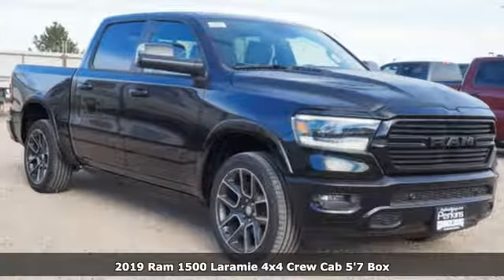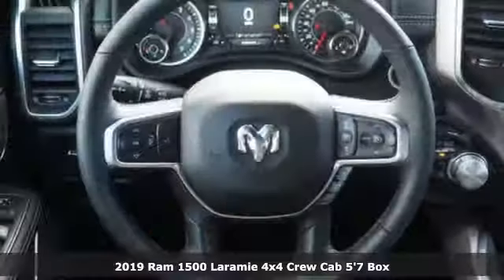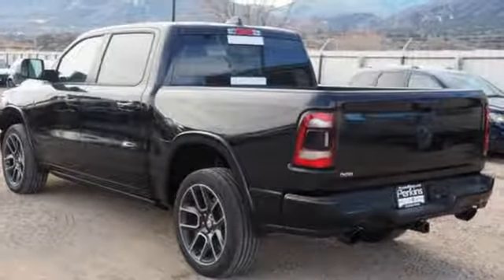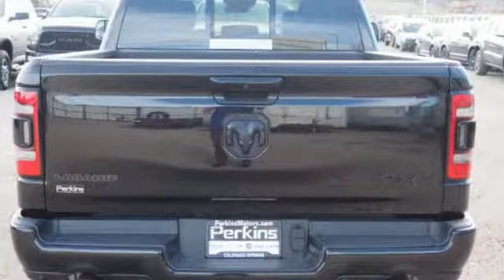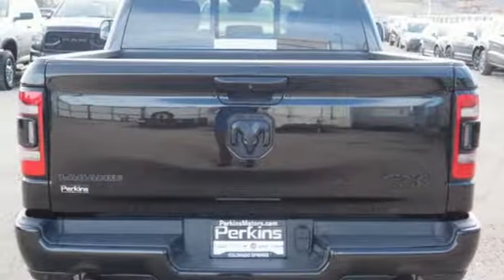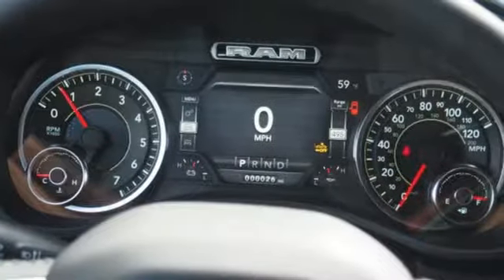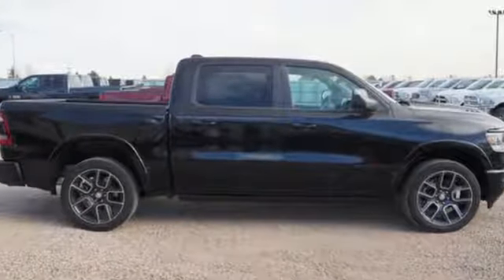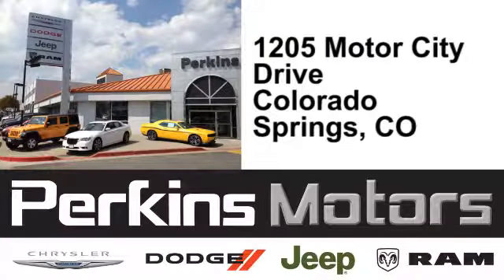New 2019 Ram 1500 Colorado Springs CO Stratmoor, CO #559639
Year: 2019
Make: Ram
Model: 1500
Trim: Laramie
Engine: HEMI 5.7L V8 Multi Displacement VVT
Transmission: 8-Speed Automatic
Color: Black
Interior: Black
Stock #: 559639
VIN: 1C6SRFJT5KN626246
Factory MSRP: $64,535 $5,245 off MSRP! Diamond Black 2019 Ram 1500 Laramie 4WD 8-Speed Automatic HEMI 5.7L V8 Multi Displacement VVTbrbrbrLocated in Colorado Springs, but serving Pueblo, Pueblo West, Castle Rock, Woodland Park, Southern Colorado and the greater Denver area. Sale price includes all manufacture's incentives and dealer discounts. Sale price not available on lease or compatible with special APR. $1,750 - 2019 Retail Consumer Cash **CK1 (excl WE). Exp. 01/02/2019, $1,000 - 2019 Big Finish Retail Bonus Cash 38CK9. Exp. 01/02/2019, $750 - Denver 2019 Bonus Cash DECKA. Exp. 01/02/2019

Address:
1205 Motor City Drive